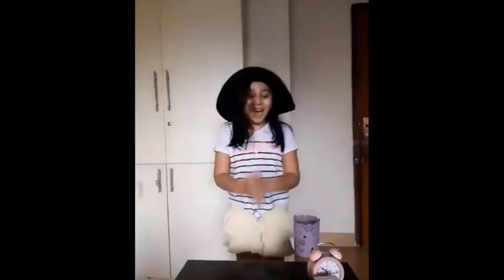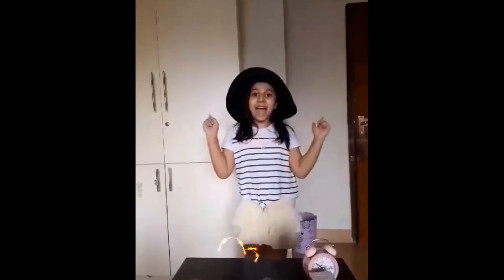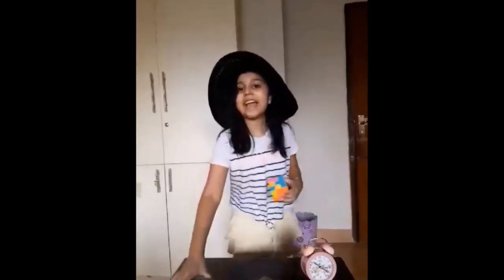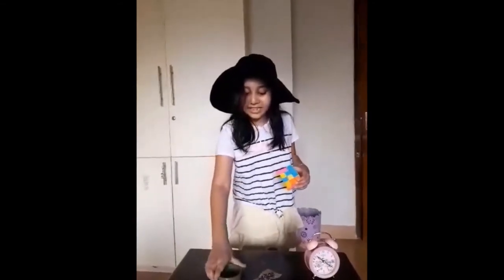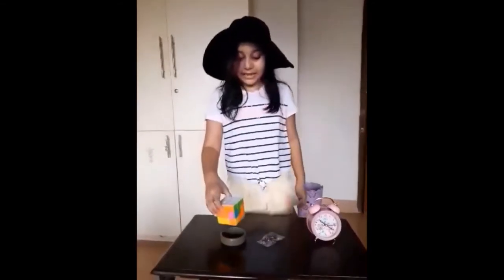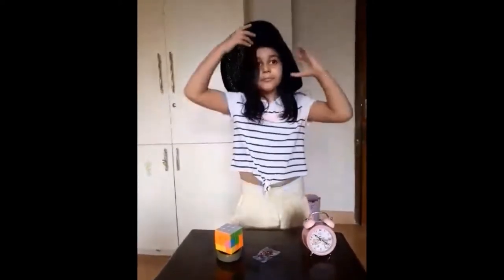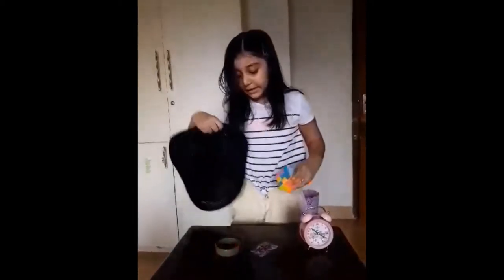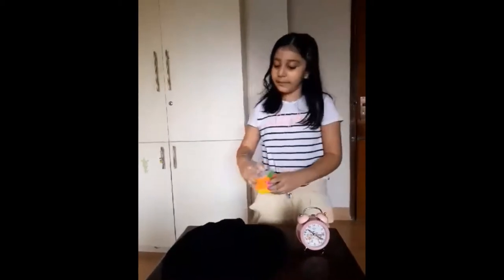Want to watch M A G I C :: Fun Magic Tricks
Ayra Mahbub, from Dhaka, Bangladesh